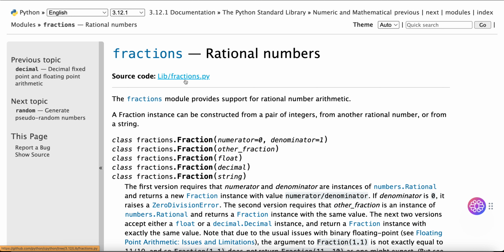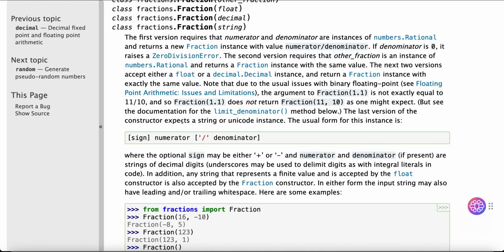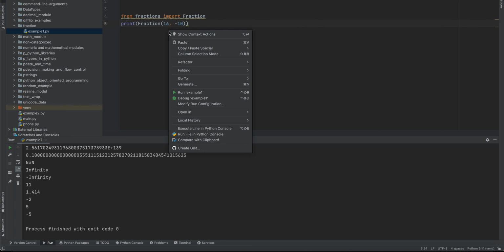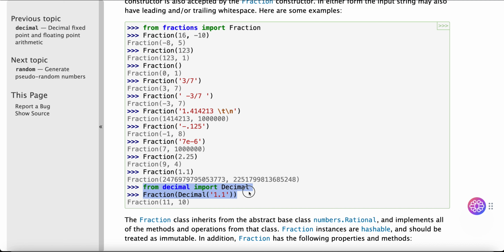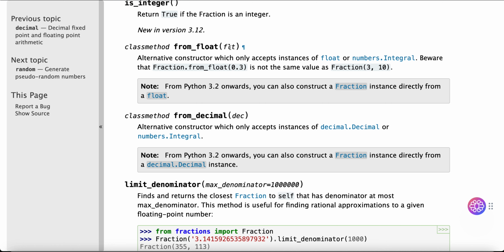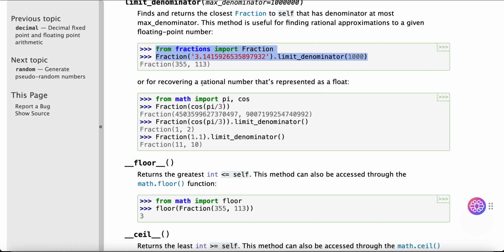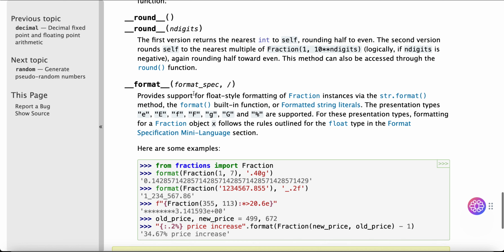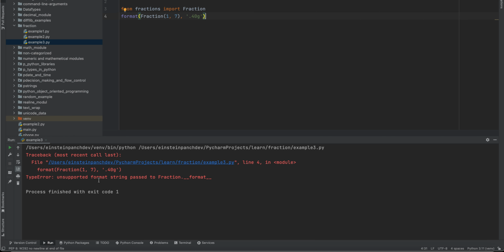fractions module - Rational numbers | Python by examples